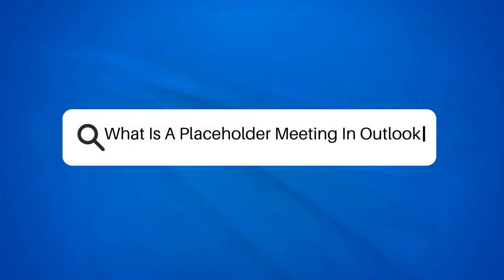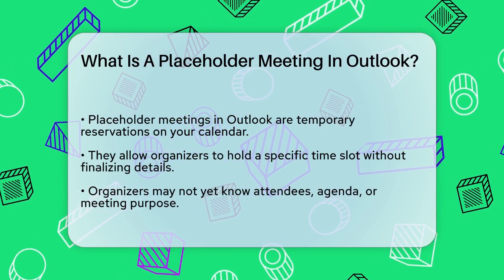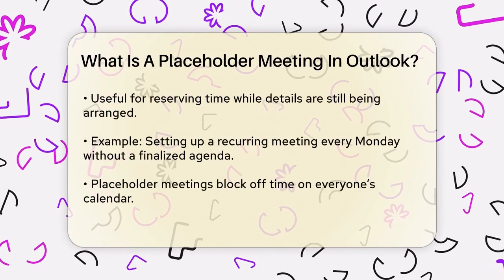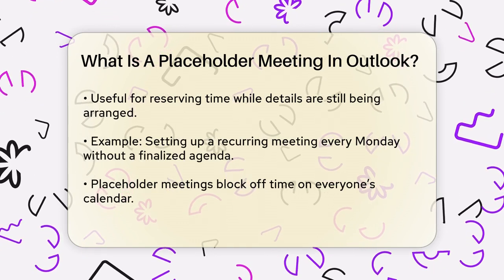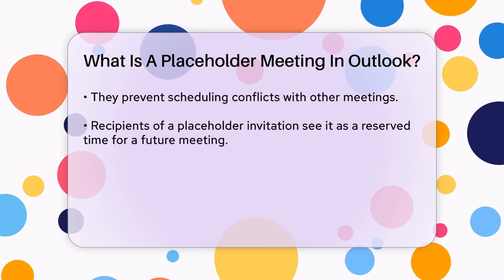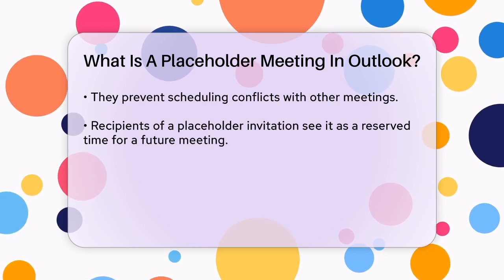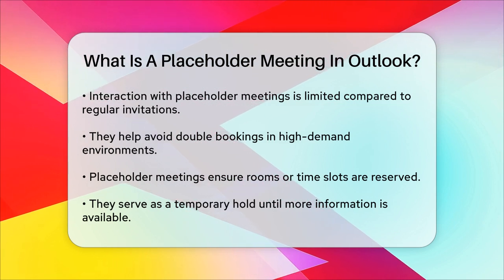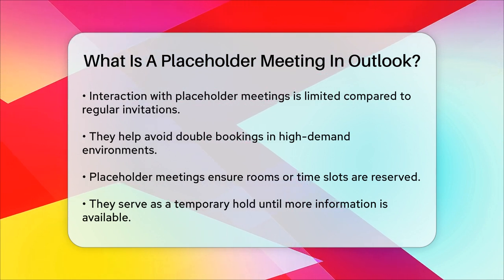What Is A Placeholder Meeting In Outlook? - TheEmailToolbox.com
What Is A Placeholder Meeting In Outlook? Have you ever encountered a placeholder meeting in Outlook and wondered what it actually entails? In this informative video, we will clarify the concept of placeholder meetings and their purpose. Placeholder meetings serve as temporary reservations on your calendar, allowing organizers to secure a specific time slot before all details are finalized. We will explain how these meetings can be beneficial, especially when planning recurring events or avoiding double bookings in busy environments.

Understanding placeholder meetings can help you navigate your calendar more effectively and reduce confusion when you receive such invitations. We’ll also touch on the limitations of interacting with placeholder meetings compared to regular meeting invites. This knowledge is essential for anyone who uses Outlook for scheduling, whether you're a team leader, project manager, or simply managing your own time.